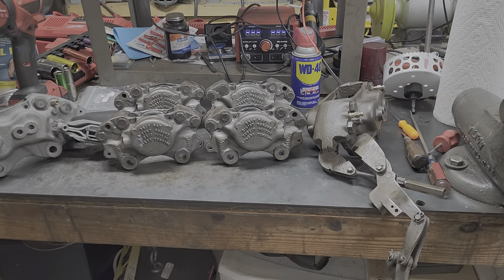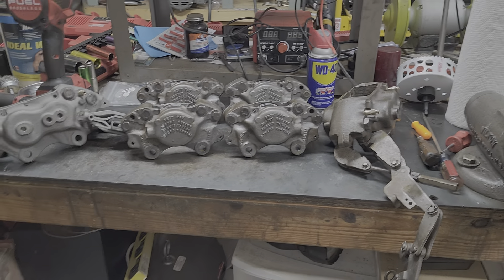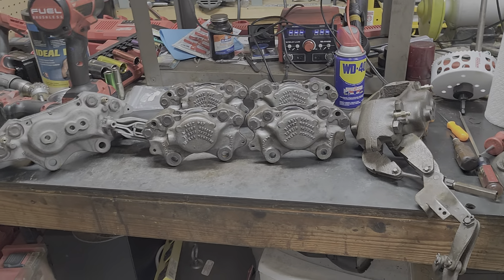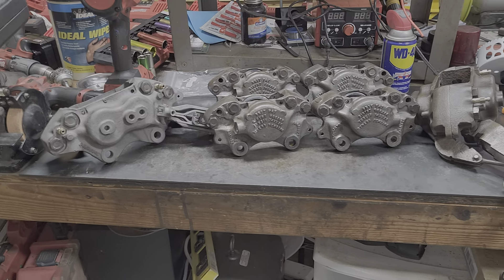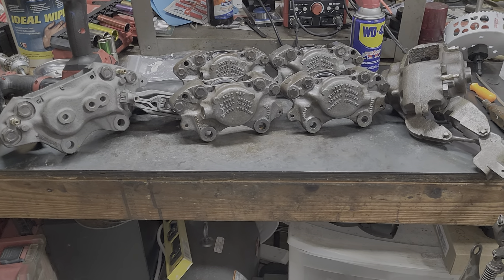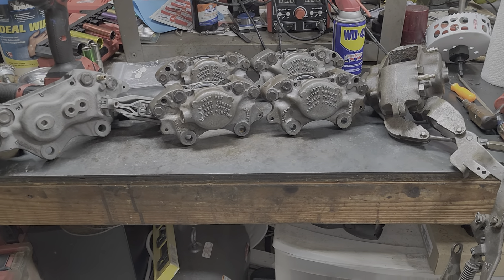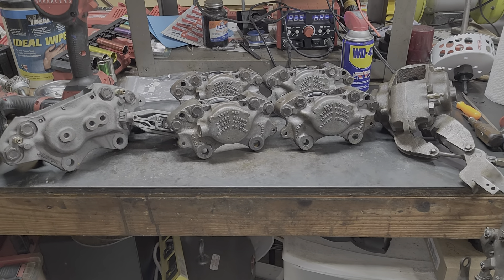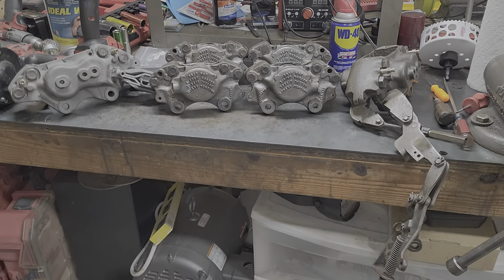ROLLS ROYCE BRAKE CALIPERS REBUILDS EDDY SHIPEK LIVE